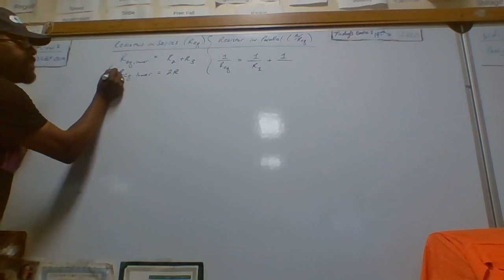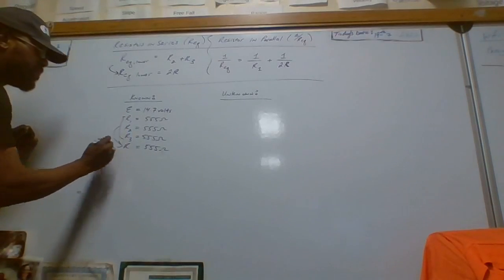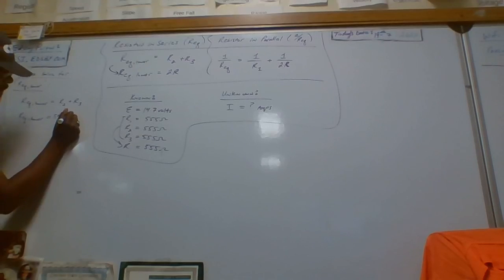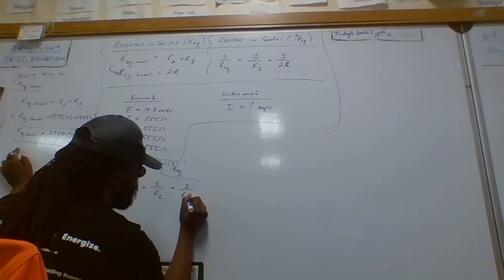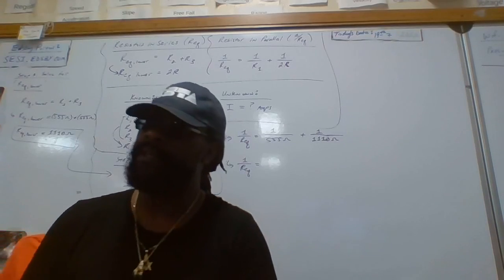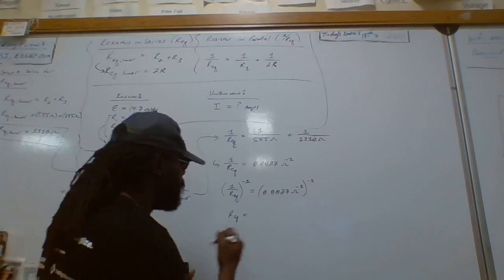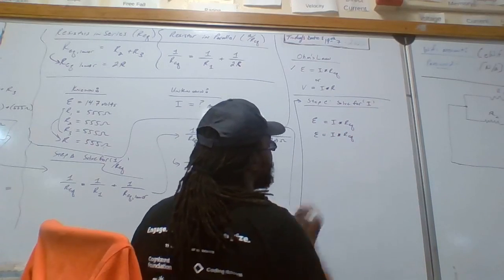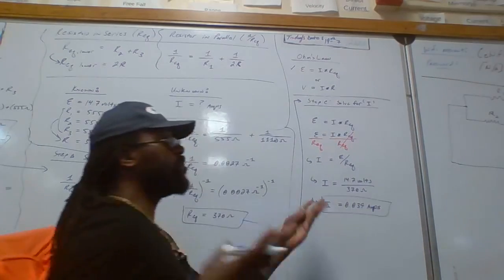19th 7 2022 “Combination Special” Combination Circuits concepts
​In the circuit shown on page 763 of your Pearson textbook, the electromotive force (emf) of the battery is 14.7 Volts, and each resistor has a resistance of 555 ohms Find the current applied by battery to this circuit. ​

​(Show all steps necessary to prove solution) ​

[Hint – see page 762]